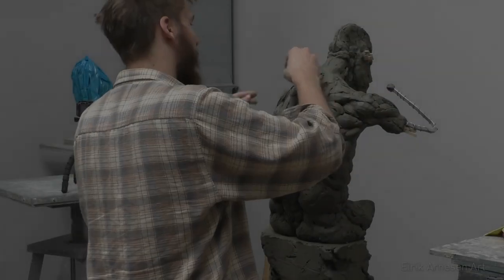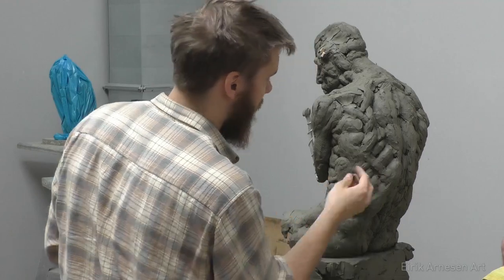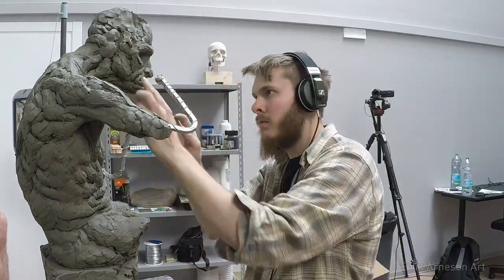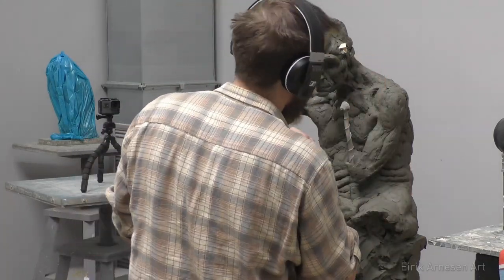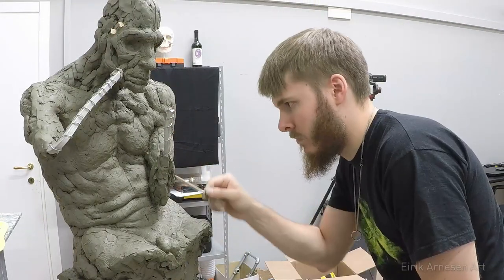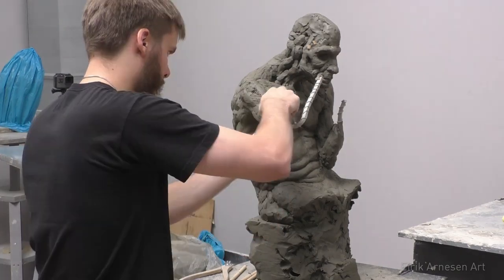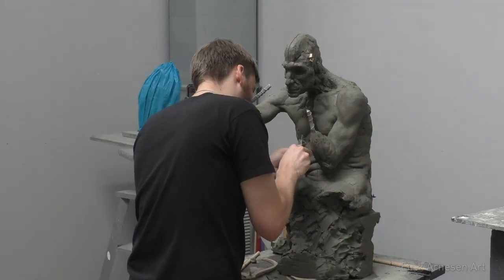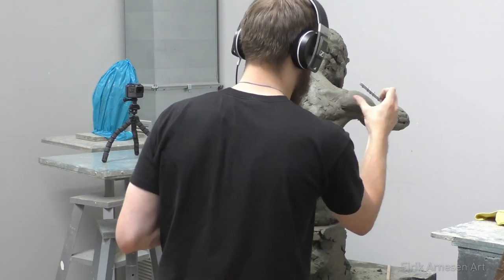King of the Rusted Crown - Part 4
We rumble and tumble on, we talk about modelling, portraits, processes and some going on's in the studio.